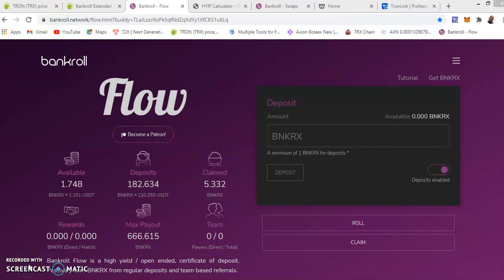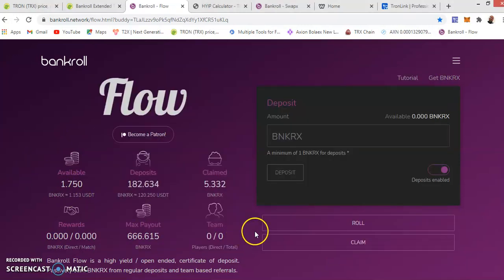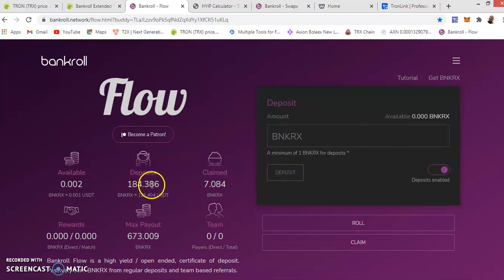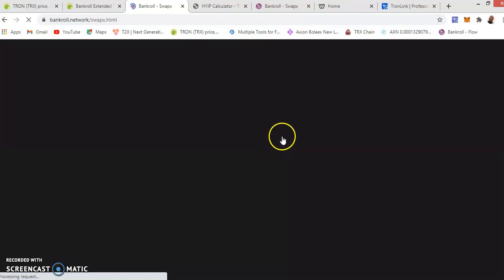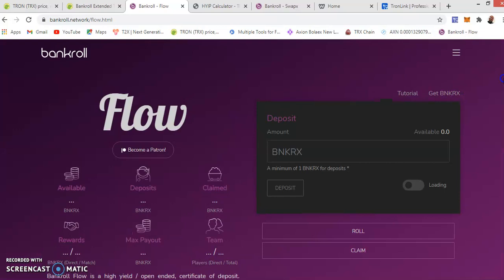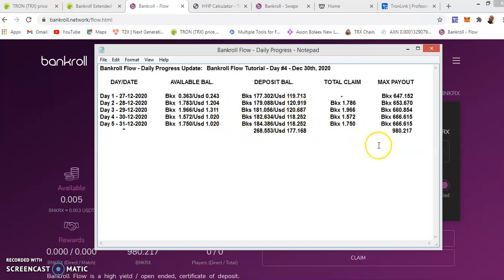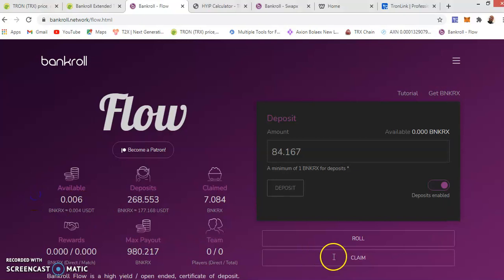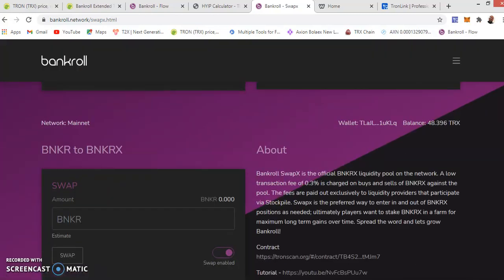Bankroll Flow Tutorial - Day #5 - Dec. 31th, 2020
MY BUDDY ID:
TLaJLzzv9oPk5qfNdZqXdYy1XfCR51uKLq

How To Make Easy Money with Bankroll Flow Daily!
Start making money now.!

 BANKROLL FLOW BEGINNERS REGISTRATION GUIDE.

Step # 1

Step # 2
Option 1
Buy/Send Tron (TRX) to Your tronlink.org Wallet
​(Buy Tron (TRX) using Any Crypto e.g. Bitcoin, Ethereum, Litecoin etc.)
or
Option 2 - Goto  exodus.io
(Use their "Exchange" tool to exchange crypto into TRX)
Be sure to use your tronlink.org wallet address to receive your TRX and have extra TRX left in your wallet for Commission payment.
​Step # 3
While Logged into your tronlink.org wallet,

Enter this MY BUDDY Link in the Address Box and Click Update:  TLaJLzzv9oPk5qfNdZqXdYy1XfCR51uKLq
(Click or Copy it to get your 10% Referral bonus in Bankroll Flow.

WATCH the VIDEO to GUIDE your Registration).
You can also download Tronlink Wallet into your Smart Phones, Tablets & Laptop. Bankroll Flow works very well with them.

***BUY or EXCHANGE  BITCOIN, TRON (TRX), ETHEREUM, LITECOIN etc. at the Exchanges below and earn good Commission:

Do the 3 steps above and you will NEVER have to worry about money again.